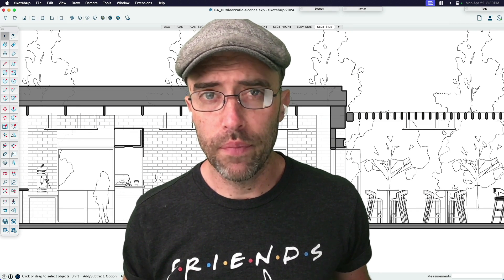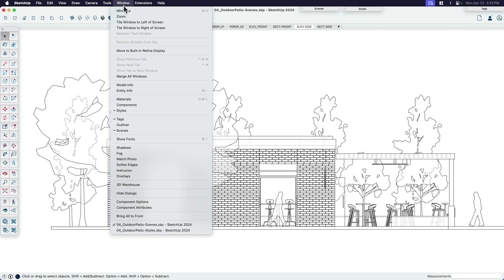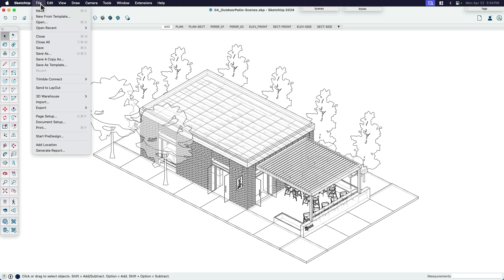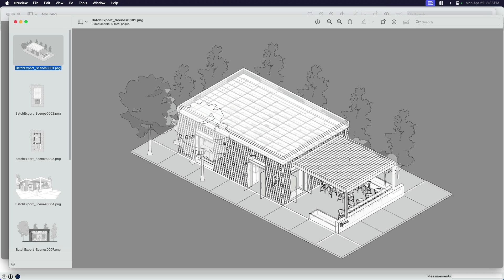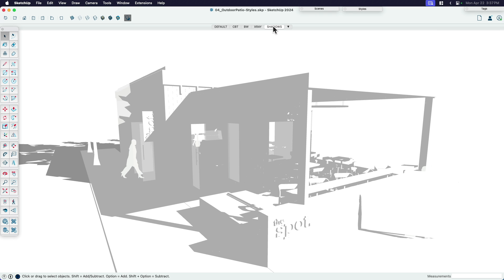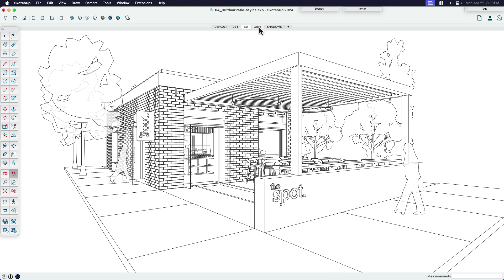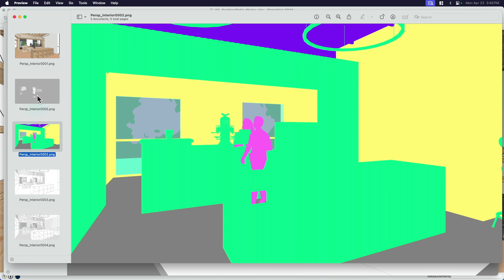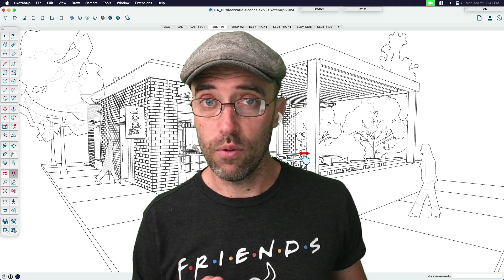Batch Exporting Scenes and Styles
Tune in to find out how Eric boosts his efficiency from 30 mins to 30 seconds exporting multiple scenes and styles from SketchUp all at once.